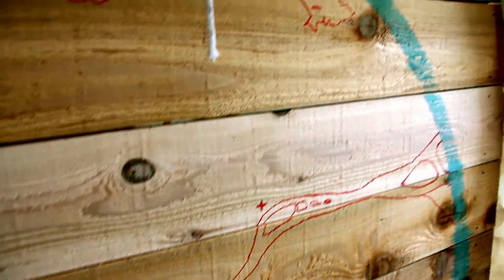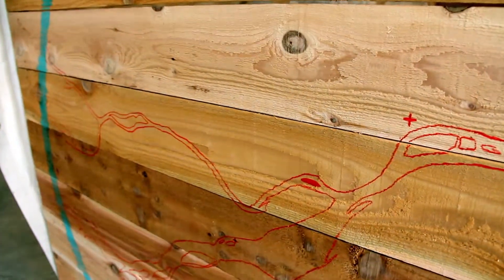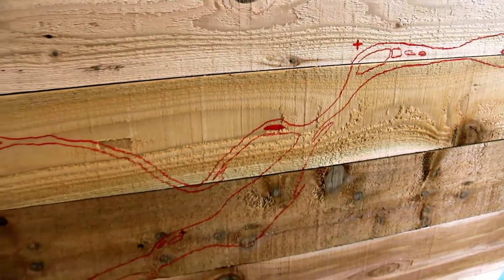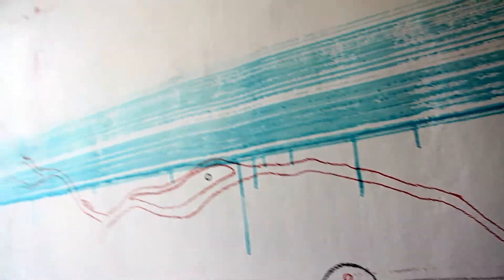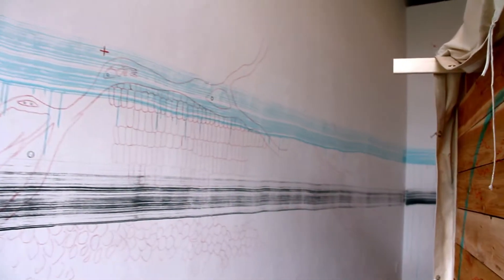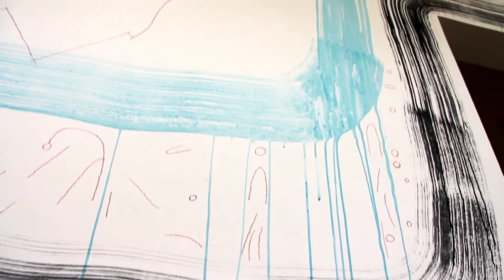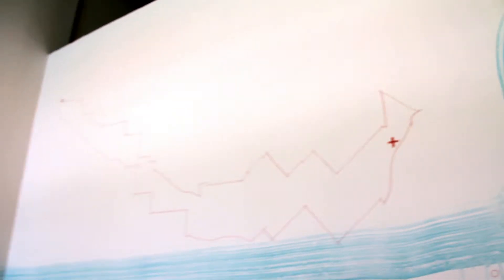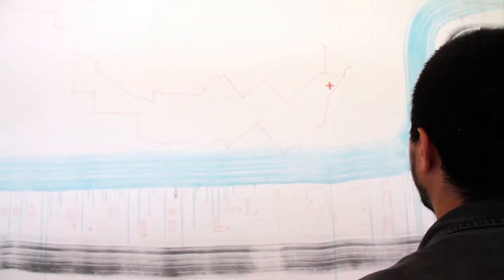Emilio Portal - Qiqayt, 1982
Exhibition Title: Qiqayt, 1982 | Emilio Portal

Artist: Emilio Portal

Opening: Thu, 31 May, 7-10pm

Exhibition Dates: Tue, 29 May - Sat, 23 Jun, 2012